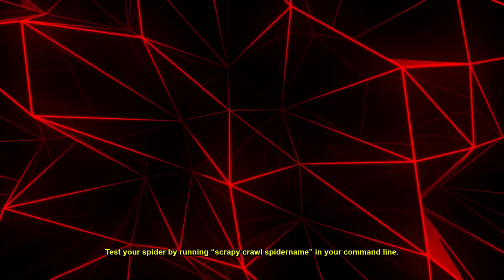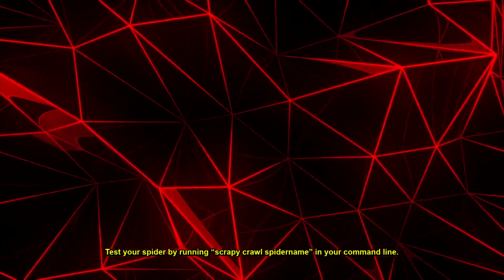How to download Reddit keyword data using SEO scraping tools - Step By Step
In this comprehensive tutorial, we’ll walk you through the process of downloading Reddit keyword data using powerful SEO scraping tools. Whether you’re a marketer, researcher, or simply curious about Reddit analytics, this step-by-step guide will equip you with the skills needed to harness valuable insights from one of the internet's largest forums. Learn how to effectively scrape data, analyze trends, and optimize your content strategy for maximum engagement.